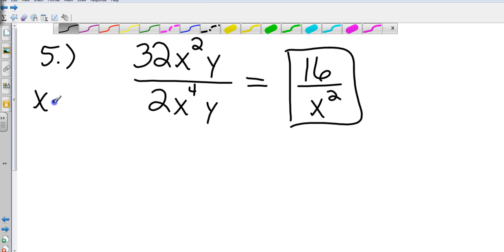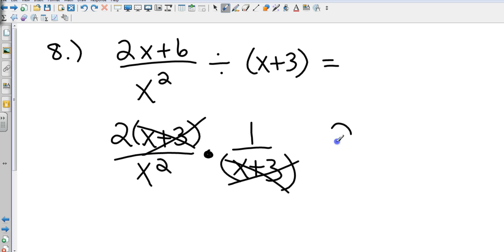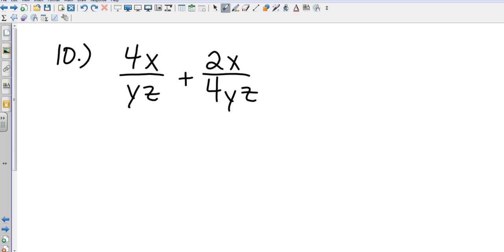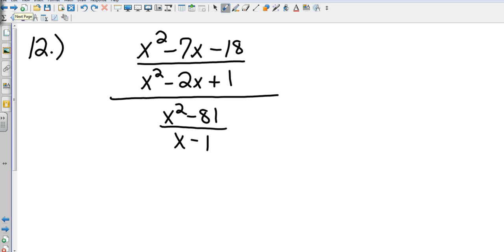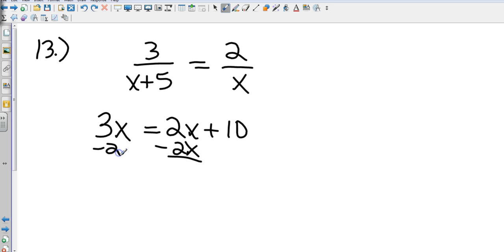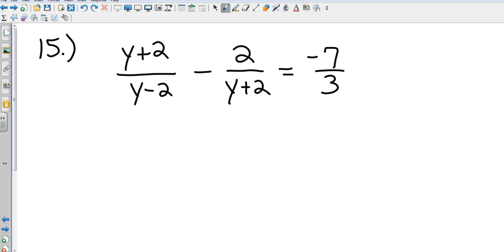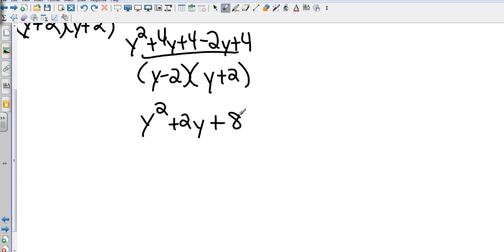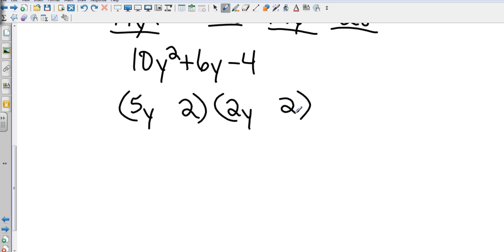Algebra I Chapter 11 Review